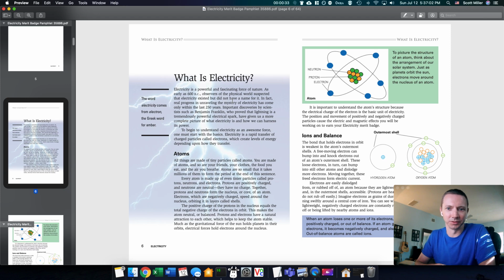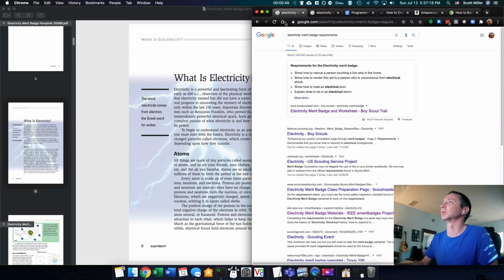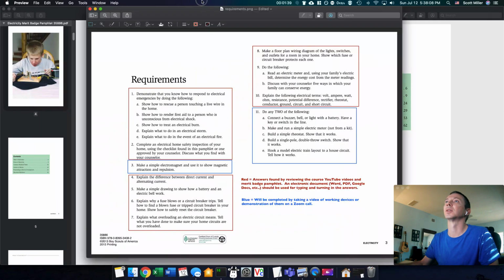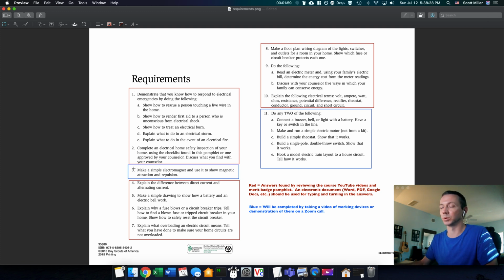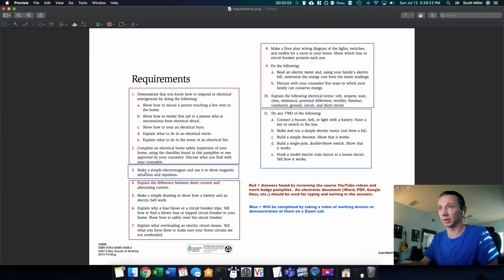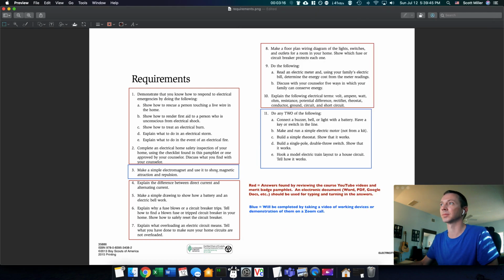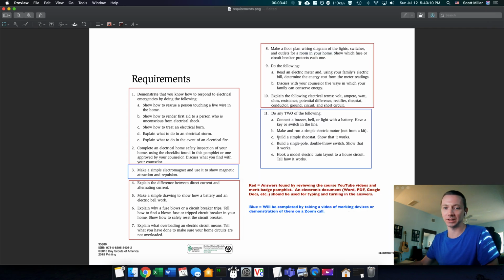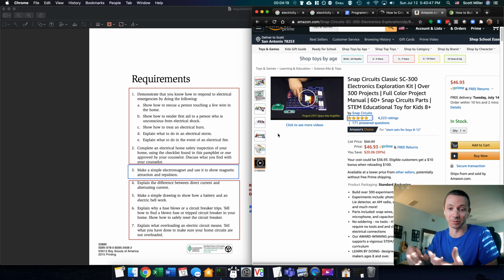Introduction (Electricity Merit Badge, Scouts BSA)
00:00 Introduction
01:05 Requirements Summary

This merit badge is part of the Electricity Merit Badge (Scouts BSA) virtual offering.  All videos for this merit badge are listed shown below when "Show More" is clicked.